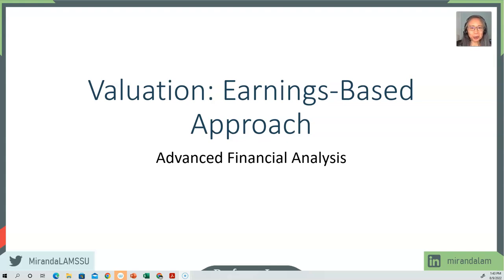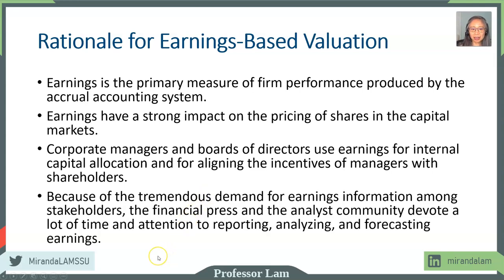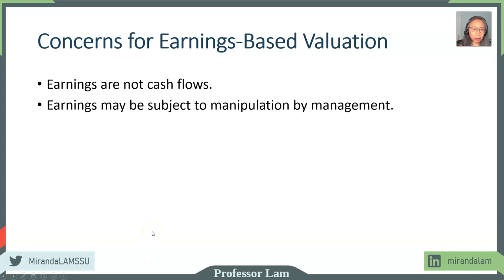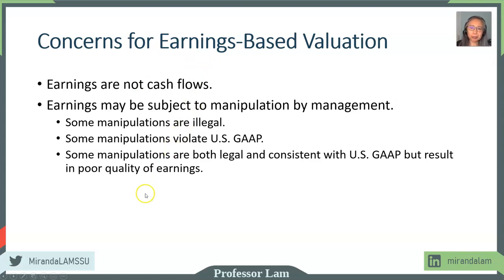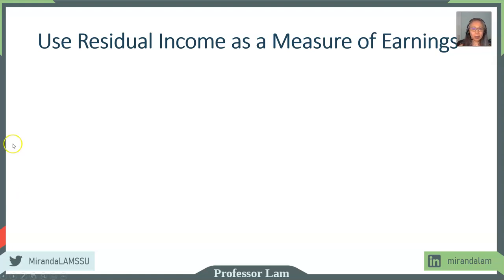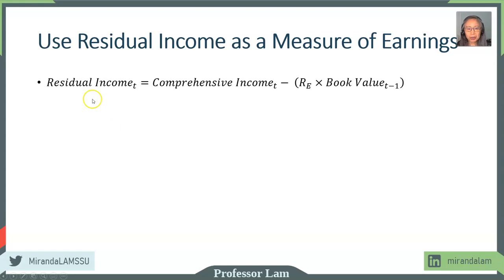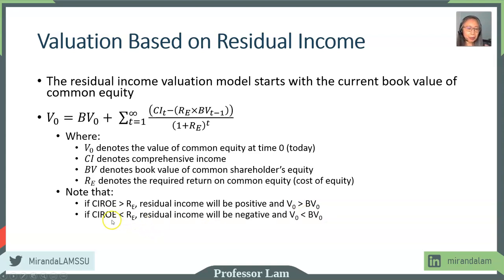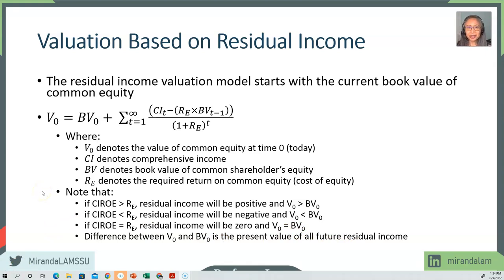Advanced Financial Analysis: Chapter 13 (1/3)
Earnings-based valuation model, Residual income